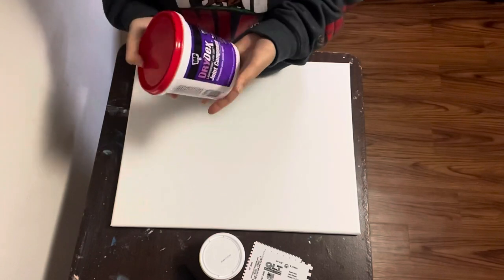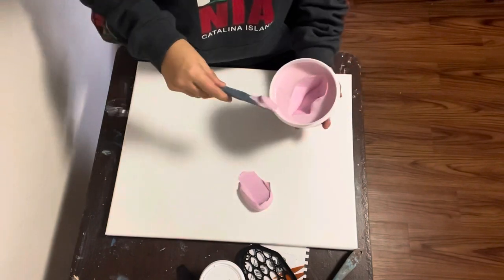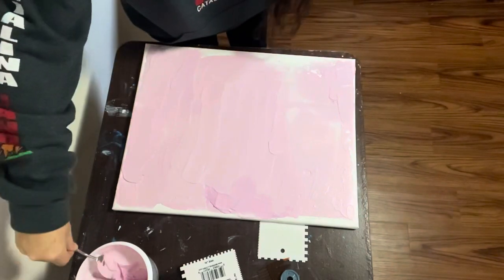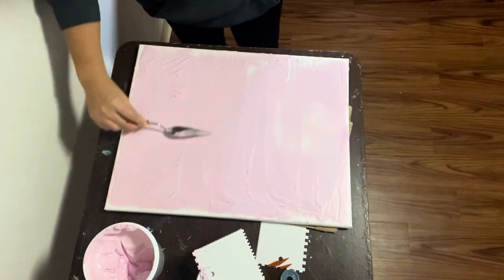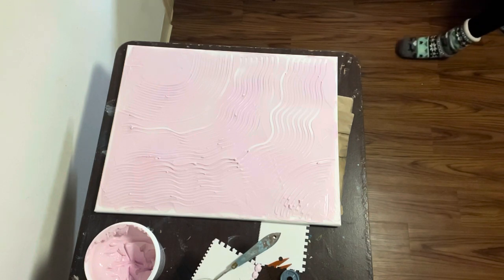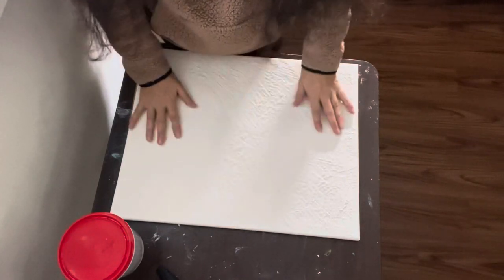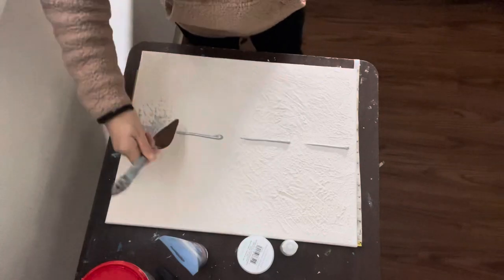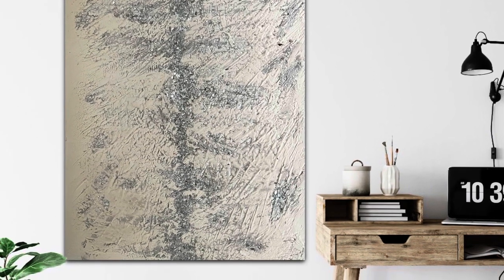Textured Art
Come on a journey with me while I create unique textured artistry
Square notch
Notch spreader
Joint compound
Putty knifes
Metallic silver paint